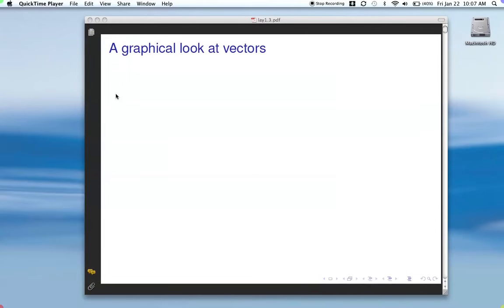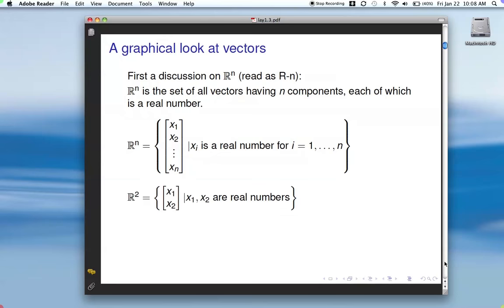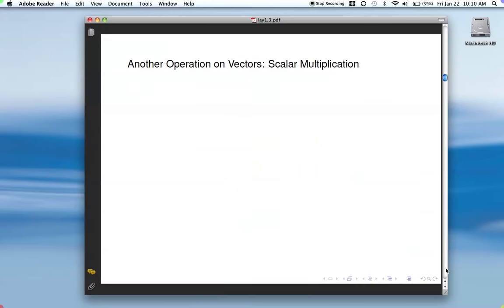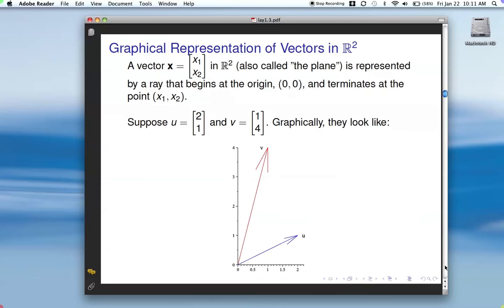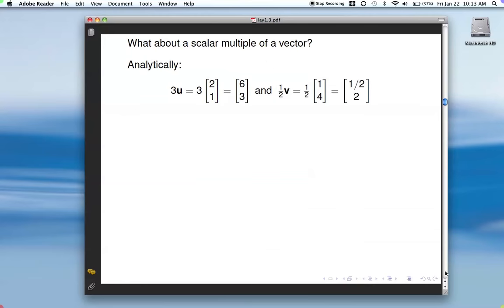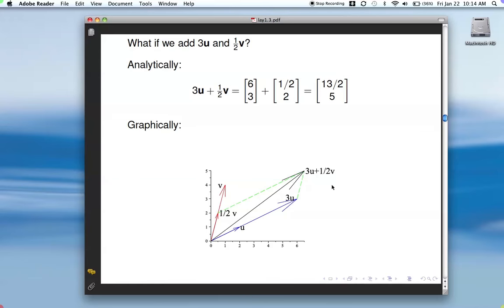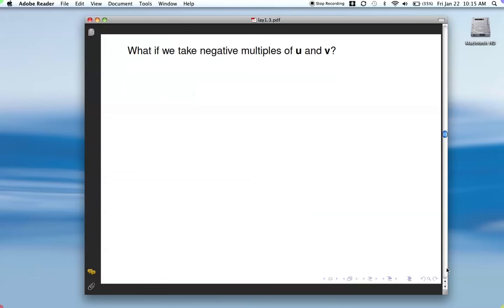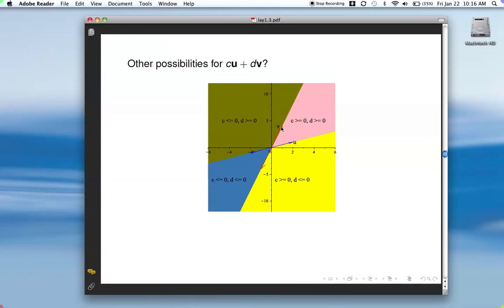Linear Algebra - Vector Equations (1 of 2)